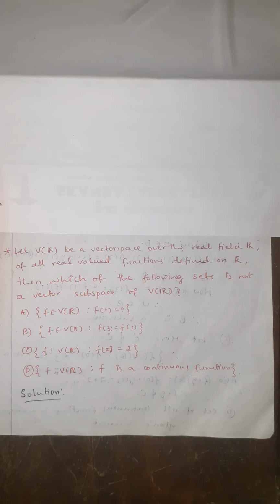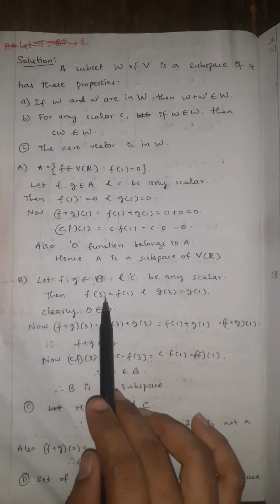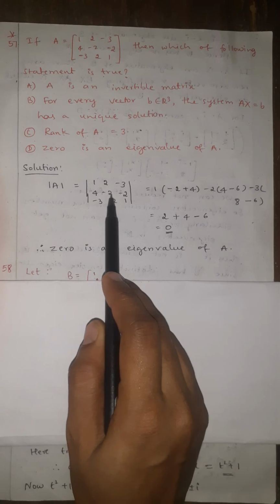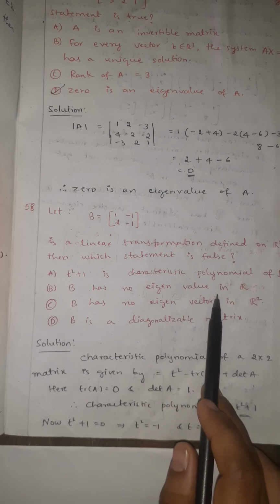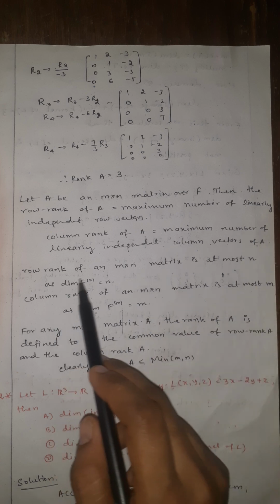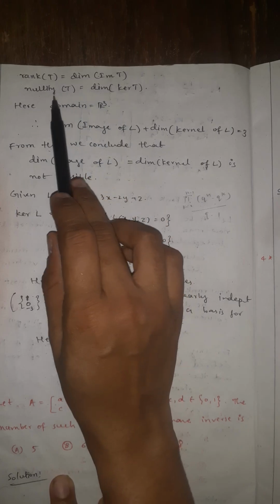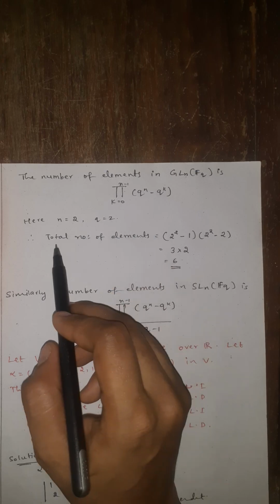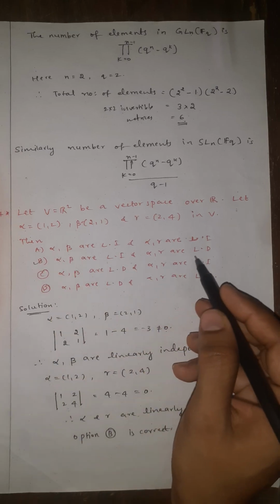KSET 2025 ■■MATHEMATICAL SCIENCE ■■most expected questions from linear algebra PART 9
kset 2025#mathematics most expected questions from linear # with detailed solution